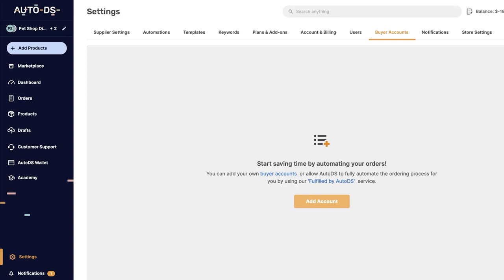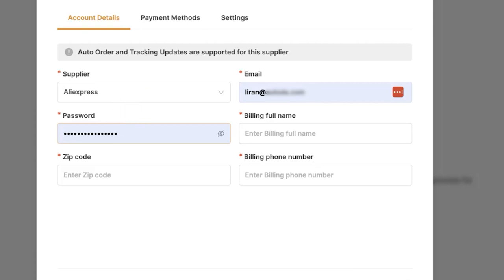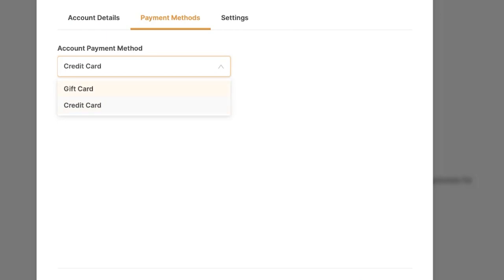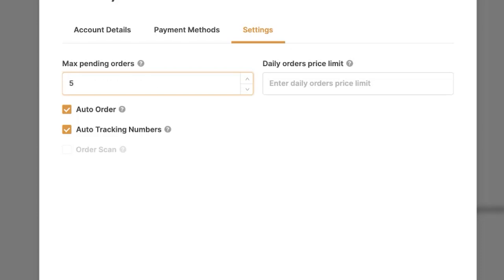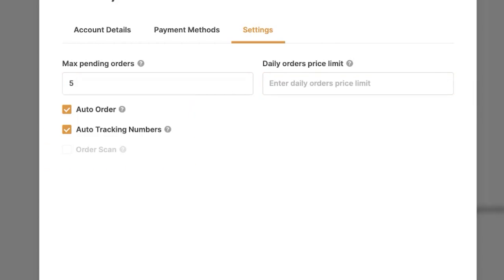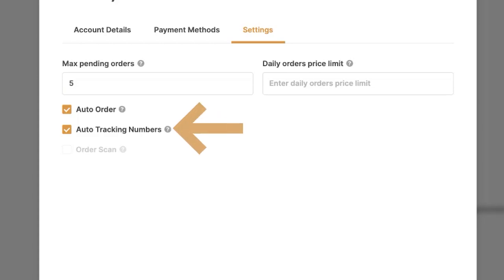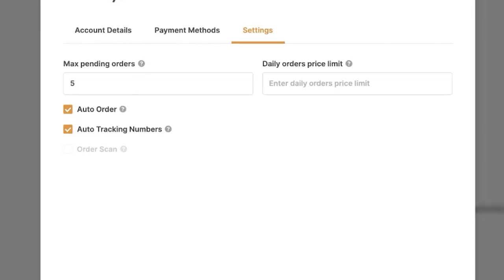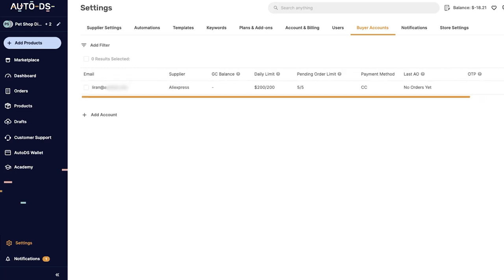How To Add Buyer Accounts To Automate Your Orders (AutoDS Settings)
Learn how to add buyer accounts to activate AutoDS's automatic orders service. With automatic ordering, you won't have to worry about fulfilling orders from your suppliers and ship them directly to customers, as well as updating tracking information, as it's all automated for you using your buyer accounts.

👉 How To Forward Your Tracking Emails To Your Unique Tracking Email

👉 How to Update Your Amazon Auto-Ordering Accounts for the OTP (2-Factor Authentication) System on your Shopify Account:

👉How To Set Up Automation For Your Shopify Orders - Semi & Full Automation